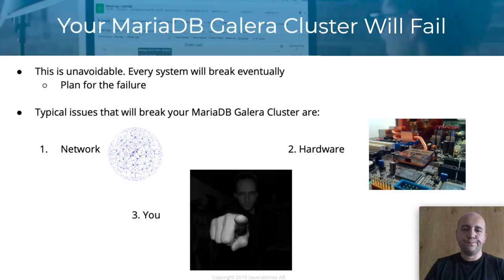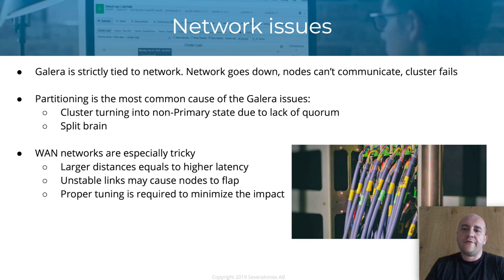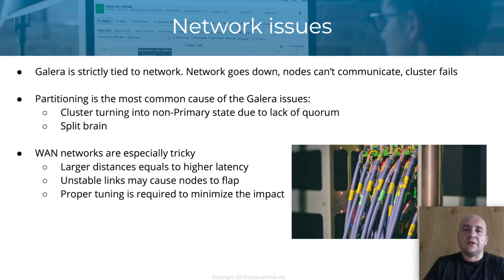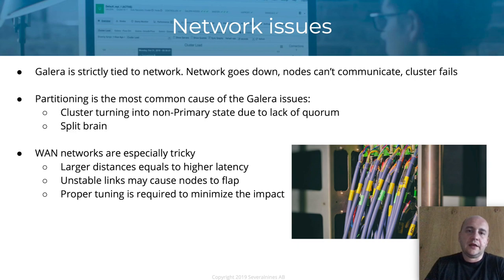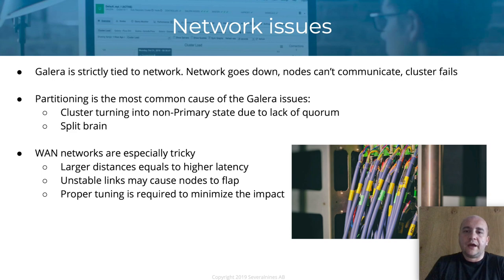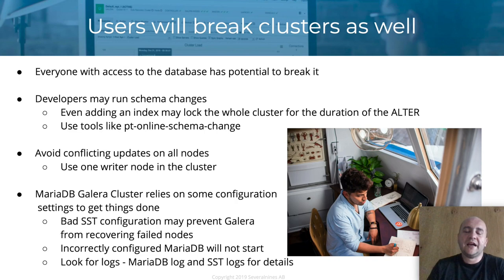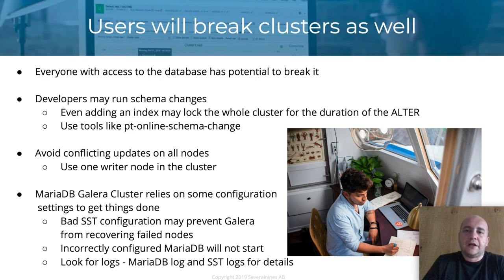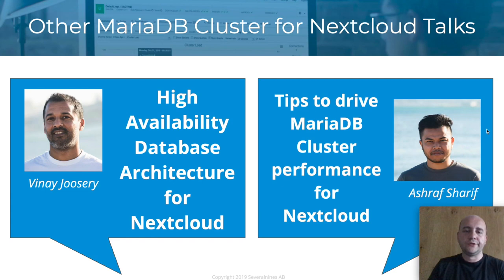Your MariaDB Galera Cluster Will Fail and Here’s Why - Krzysztof Ksiazek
In this short session we will touch on what the most common issues users will most likely face when deploying, monitoring and managing MariaDB Cluster (Galera Cluster.) In this talk we will discuss challenges like networking issues, hardware issues, common human errors, and dealing with bugs.

Krzysztof Książek

For nearly 15 years Krzysztof has held positions as a SysAdmin & DBA designing, deploying, and driving the performance of MySQL-based databases. In his role at Severalnines Krzysztof and his team are responsible for delivering 24/7 support for our clients mission-critical applications across a variety of database technologies as well as creating technical content, consulting and training. His spare time is spent with his wife and child as well as the occasional hiking and ski trip.

Lightning talk from the Nextcloud Conference.